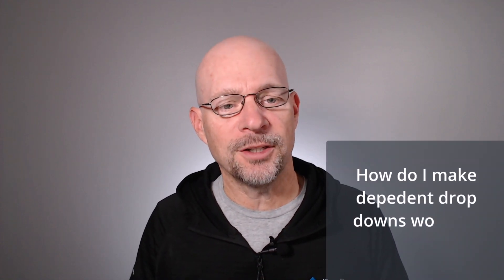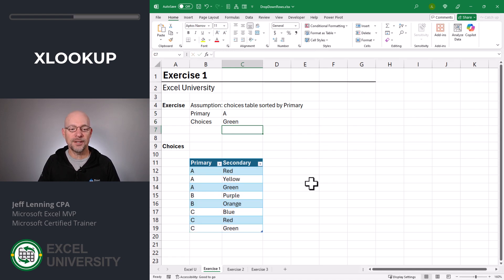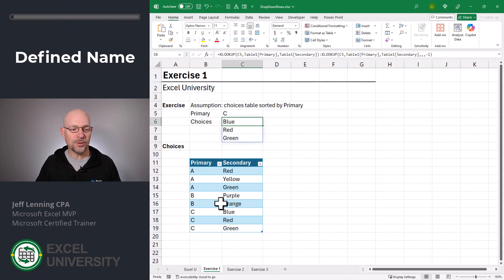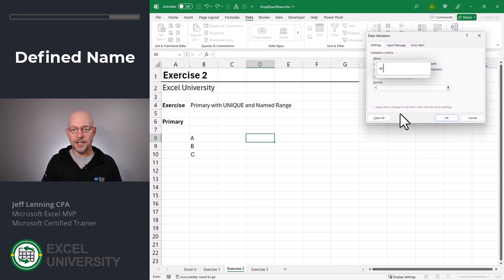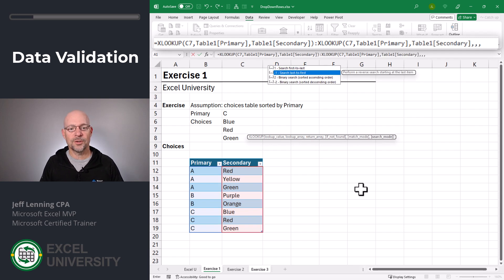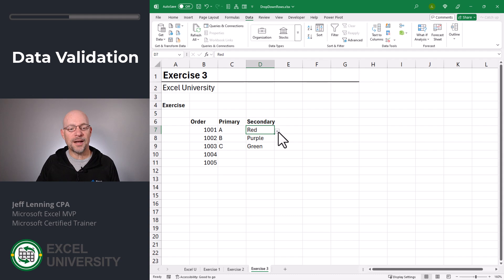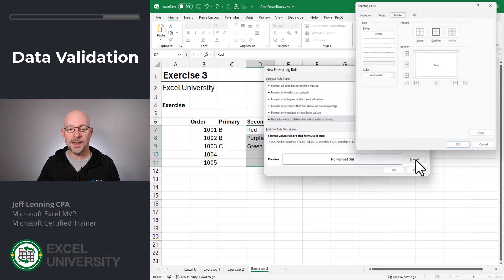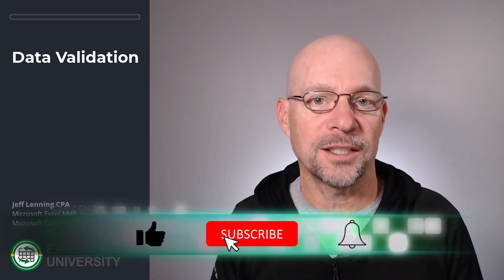Microsoft Excel Rows of Dependent Drop Downs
🎓 Learn Excel with our full online course designed to get you confident and proficient in no time. 💡 Stop piecing it together—start excelling today!

In this Excel tutorial, learn how to set up dependent dropdown lists that work seamlessly across multiple rows—a dynamic and powerful solution for handling complex data entry tasks. 🎯

What You'll Learn in This Video:
1️⃣ Setting Up Your Data Table: Organize and sort your dropdown choices using Excel tables for maximum efficiency.
2️⃣ Mastering XLOOKUP: Leverage the range reference operator and search modes to dynamically extract dependent values.
3️⃣ Dynamic Dropdown Creation: Use Excel's UNIQUE function and named ranges for dropdowns that automatically update when new data is added.
4️⃣ Conditional Formatting: Notify users of invalid selections with custom formatting rules, ensuring error-free data inputs.
5️⃣ Real-Time Validation: Learn how to manage dropdown selections dynamically without VBA.

By the end of this video, you'll have the skills to create responsive dropdown systems that update automatically and improve data validation in your spreadsheets.

🔥 Don’t forget to:

Share your questions or suggestions in the comments below!

00:00 - Introduction
00:13 - Exercise 1
02:35 - Exercise 2
04:17 - Exercise 3